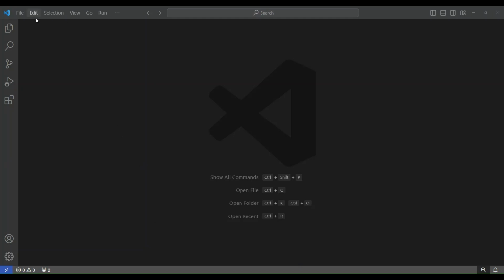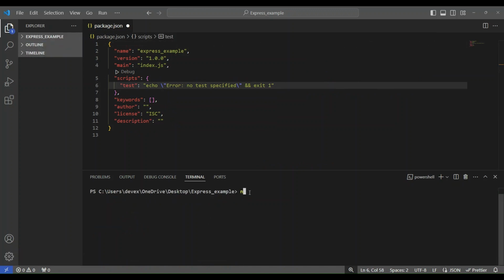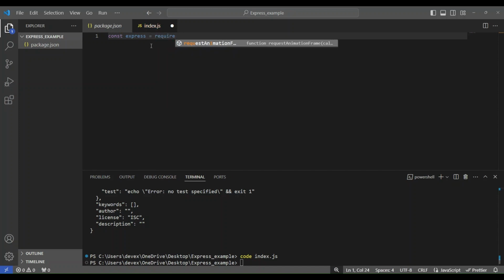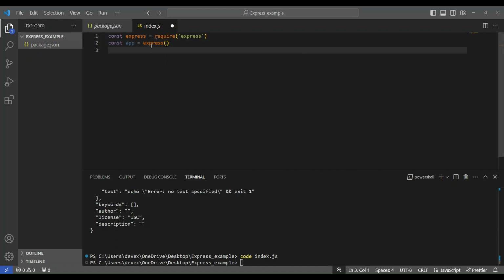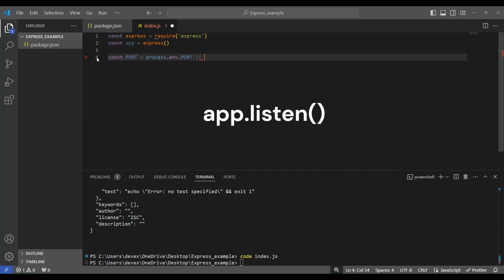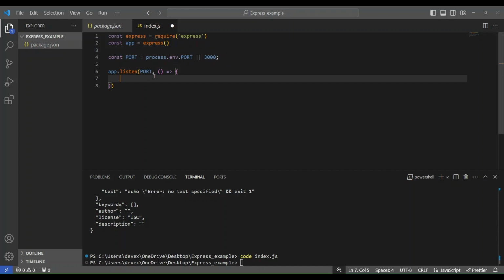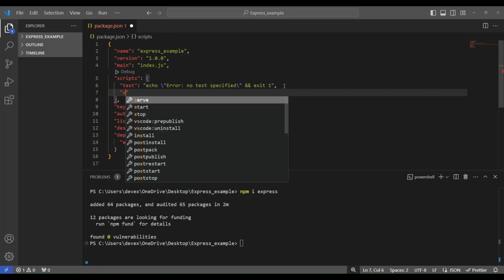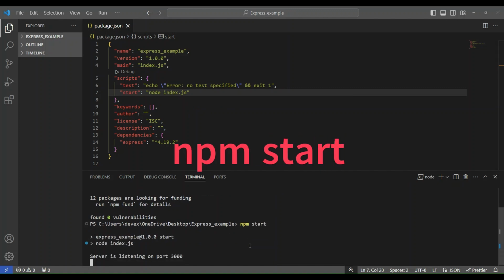Getting Started with Express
Learn how to use and create a basic Express server using Express.js and add a “start” script to the package.json file.